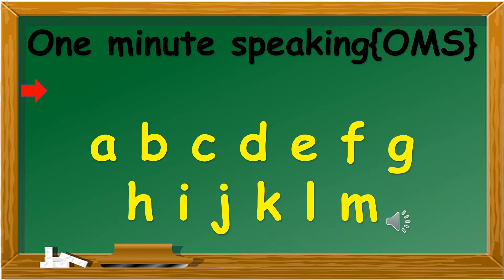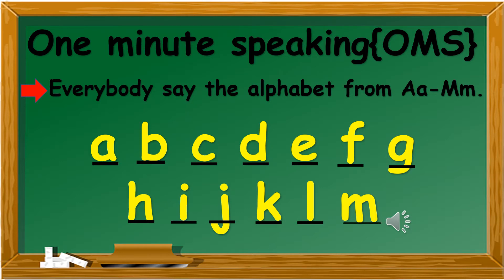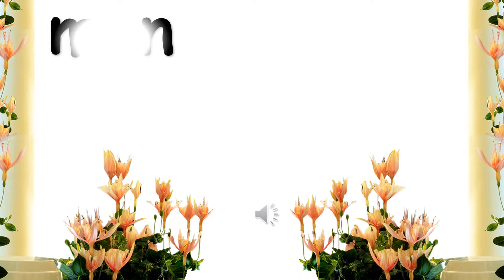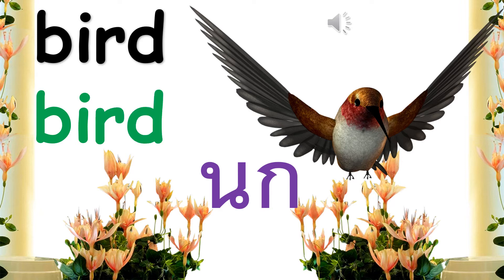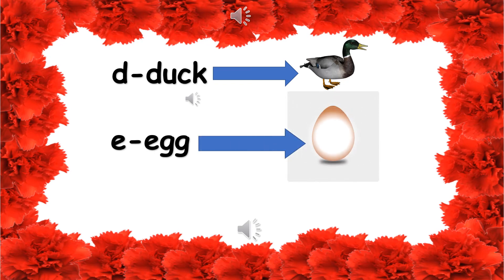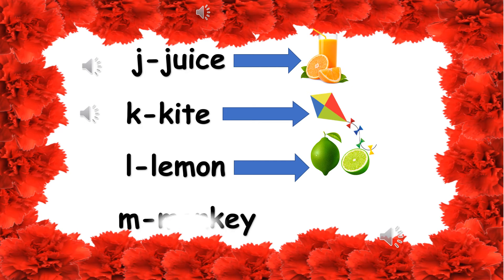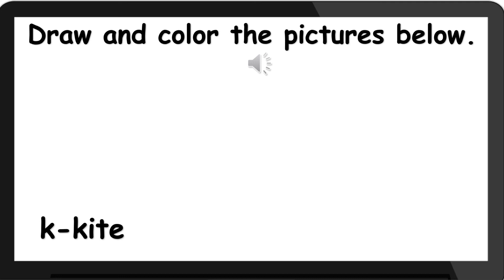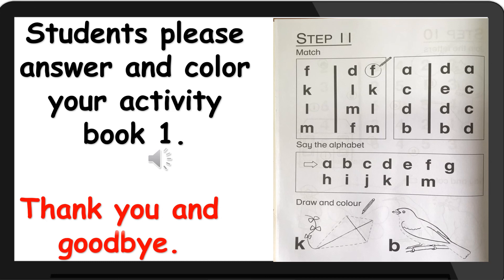Alphabet from Aa -Mm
Topic about matching letters for kindergarten